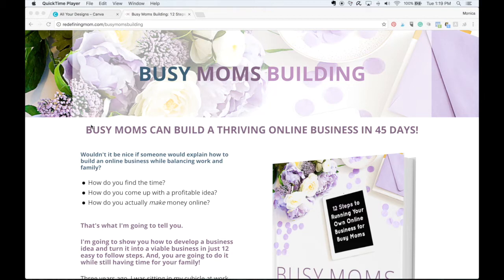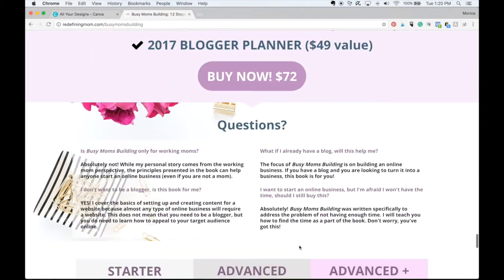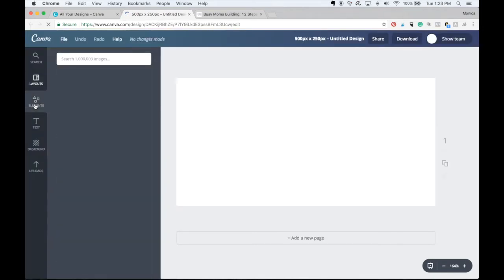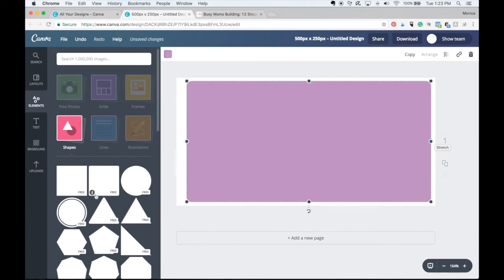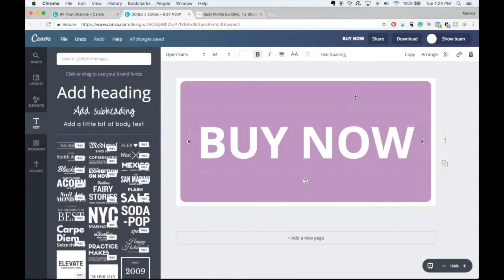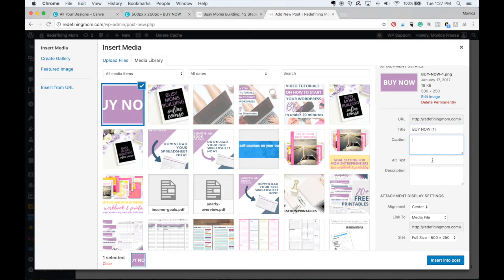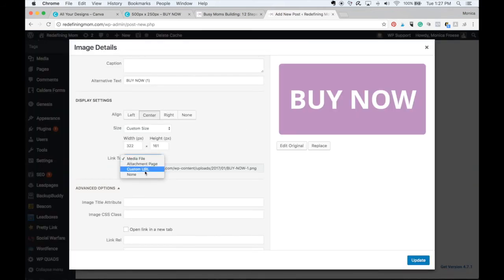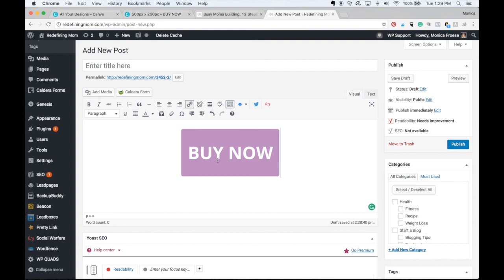Canva Tutorial: How to Create a Call to Action Button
Canva tutorial on how to create a call to action button for free! It looks just like the call to action buttons in LeadPages. for more awesome tutorials on how to start a blog.